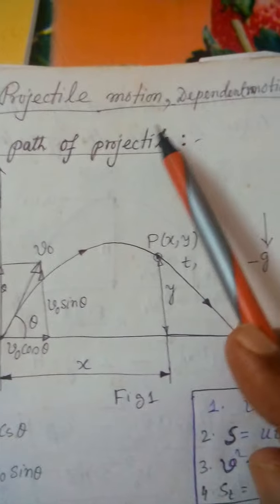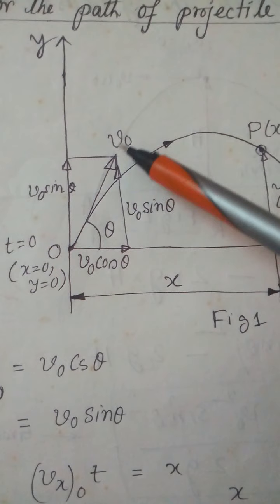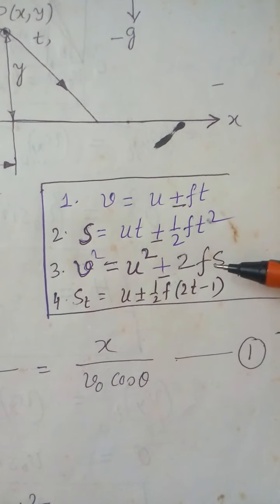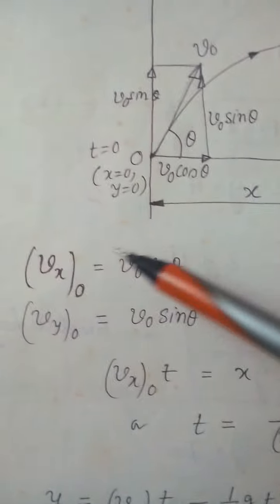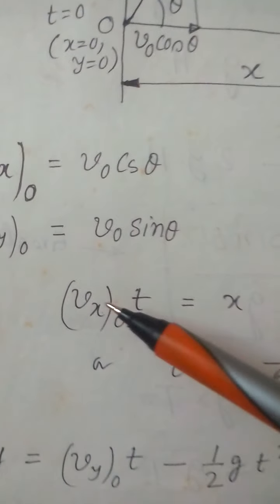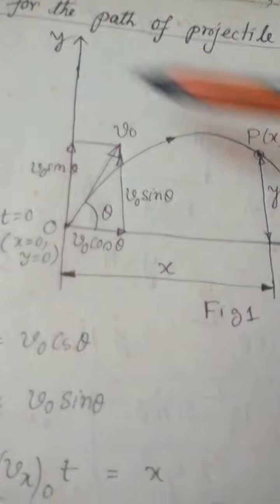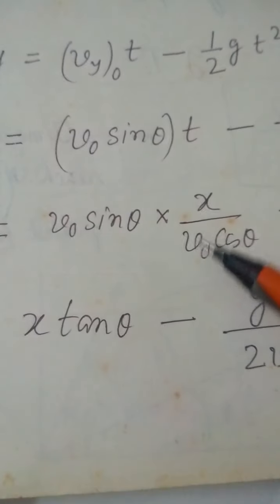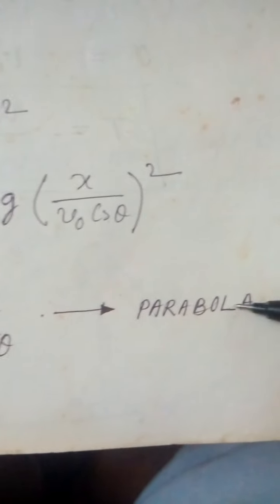Projectile and it's equation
Equation of the path of projectile